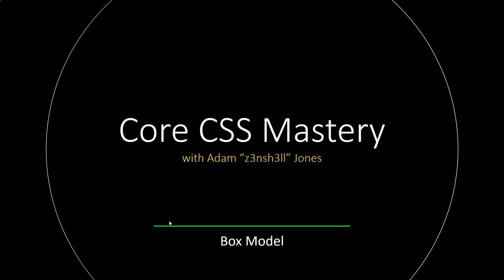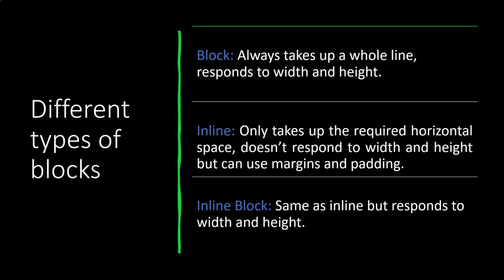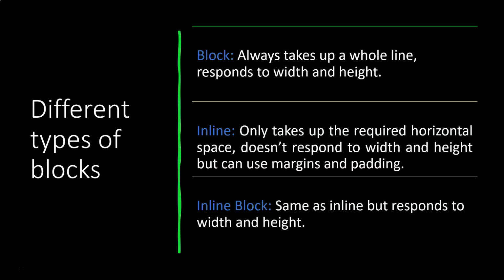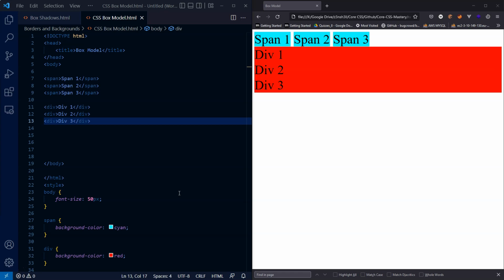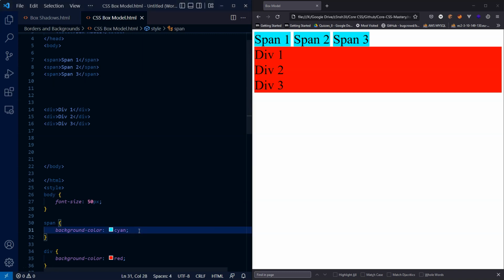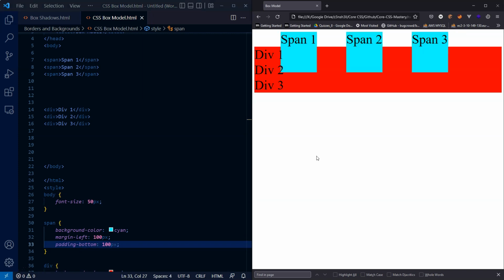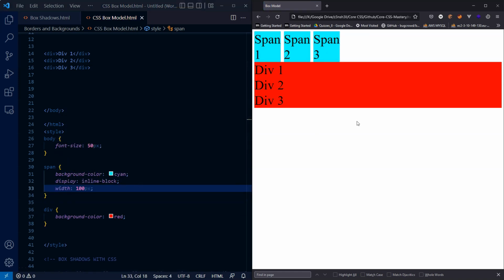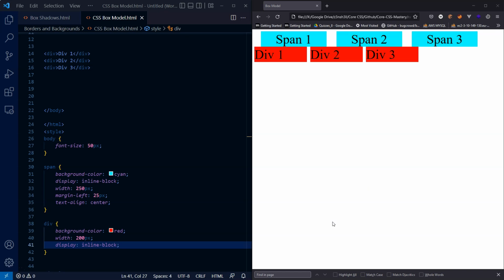CSS Box Model - Core CSS Mastery Part 3.5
In part 3.5 of the core CSS mastery course we consider the CSS box model.

Every elementis represented as a rectangular box with four key components: content, padding, border, and margin.

The content area holds the actual content, such as text or images, while the padding is the space between the content and the border.

The border outlines the content and padding, and the margin creates space between the border of the element and other adjacent elements.

00:00 Intro
00:10 What is the Box Model?
00:55 Block vs Inline vs Inline Block Elements
03:19 Inner Display Types
04:38 Example of the CSS Box Model
10:56 Key Takeaways